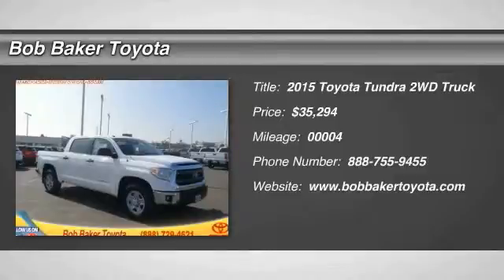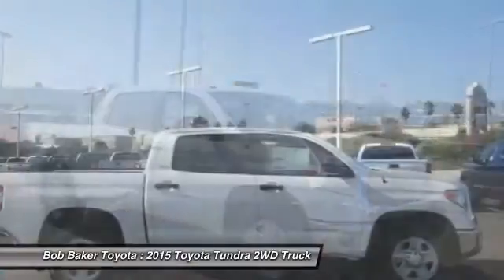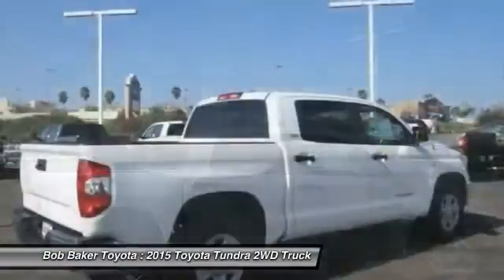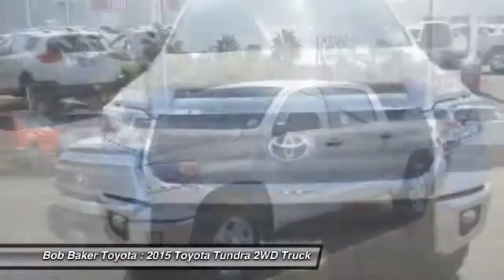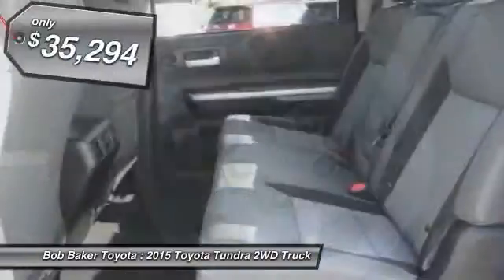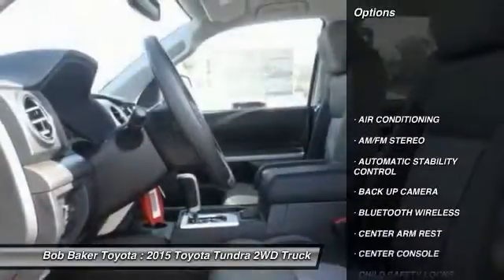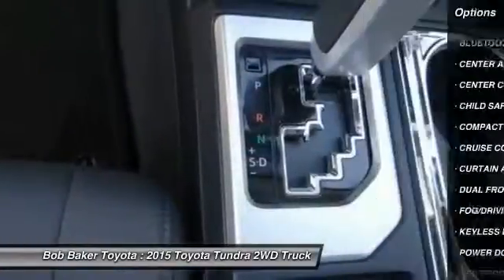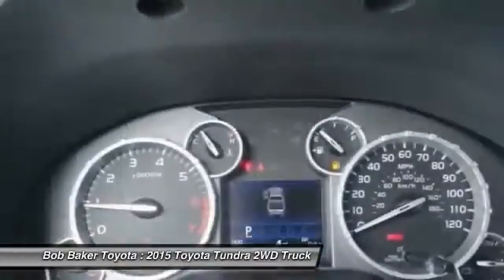2015 Toyota Tundra 2WD Truck Toyota, San Diego, Lemon Grove, El Cajon, National City, Spring Valley,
2015 Toyota Tundra 2WD Truck CrewMax 4.6L V8 6-Spd AT SR5

6800 Federal Blvd.

PROUDLY SERVING SAN DIEGO, EL CAJON, CHULA VISTA, NATIONAL CITY, LA MESA, AND SURROUNDING CALIFORNIA AREA. THIS SUPER WHITE 2015 Toyota TUNDRA 2WD TRUCK IS EQUIPPED WITH A Engine: 4.6L V8 DOHC 32V w/VVT - i, AUTOMATIC TRANSMISSION, AND RECEIVES AN ESTIMATED 15 City/19 Hwy MPG. CONTACT THE FRIENDLY STAFF AT BOB BAKER TOYOTA SCION TO SCHEDULE A TEST DRIVE AND TAKE THIS 2015 Toyota TUNDRA 2WD TRUCK HOME TODAY, OR VISIT OUR SHOWROOM CONVENIENTLY LOCATED AT 6800 FEDERAL BLVD LEMON GROVE, CA 91945. WE HAVE A STRONG AND COMMITTED SALES STAFF WITH MANY YEARS OF EXPERIENCE SATISFYING OUR CUSTOMERS' NEEDS. SAN DIEGO, CA LA MESA, CA SPRING VALLEY, CA BROADWAY HEIGHTS, CA REDWOOD VILLAGE, CA NATIONAL CITY, CA EL CAJON, CA STOCK #: B151004 | 2015 Toyota Tundra 2WD Truck CrewMax 4.6L V8 6-Spd AT SR5